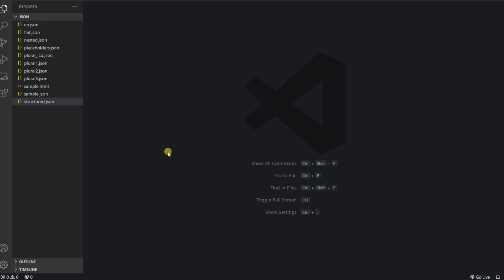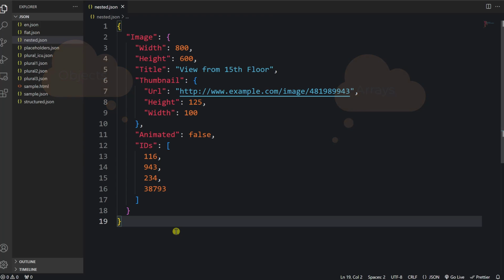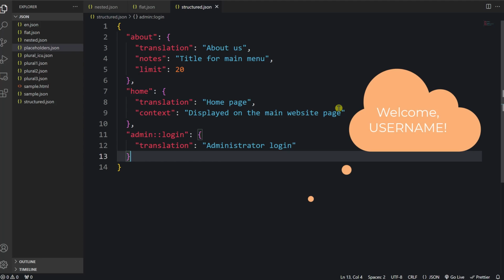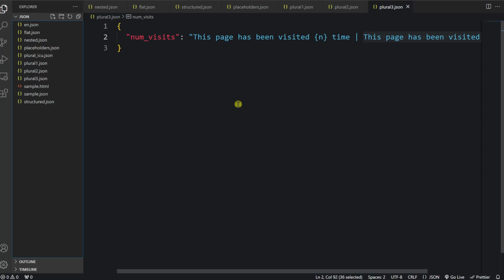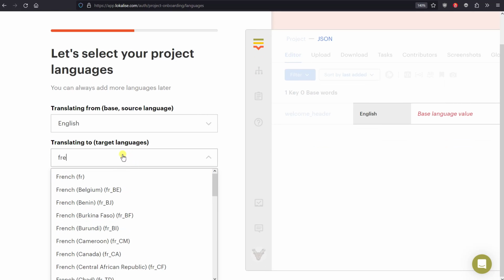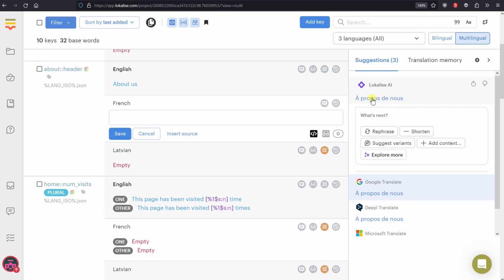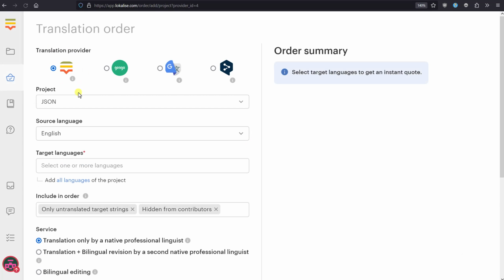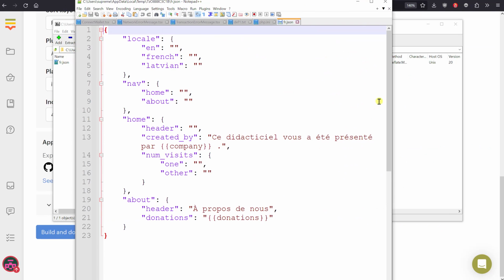How to translate JSON files: Guide to l10n & i18n with examples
In this tutorial you'll learn about JSON files, how to edit and translate those easily with machine translation, AI, and by hiring human professionals. Also we'll see how to export different language versions of JSON files.

Timecodes:

00:00 Introduction
00:30 Technical info on JSON
03:00 JSON files types
04:30 Placeholders in JSON files
05:30 Pluralization in JSON files
07:50 Creating a new project on Lokalise
09:00 Uploading JSON files
10:15 Translating JSON files
11:50 Professional translation services
13:00 Downloading JSON files
14:50 Conclusion